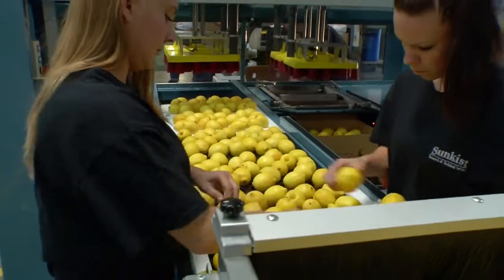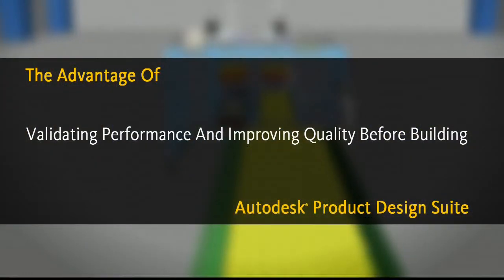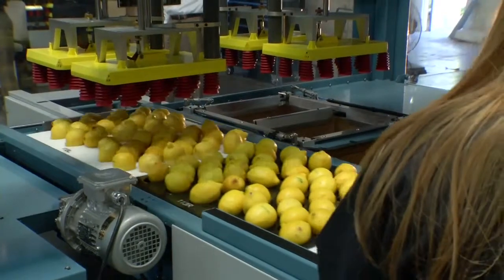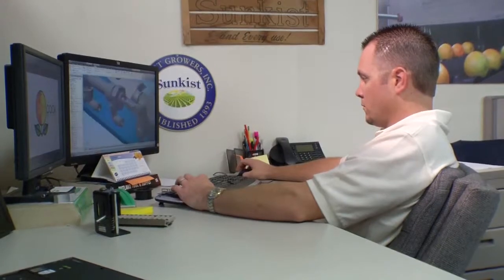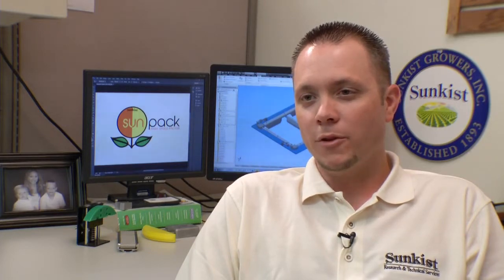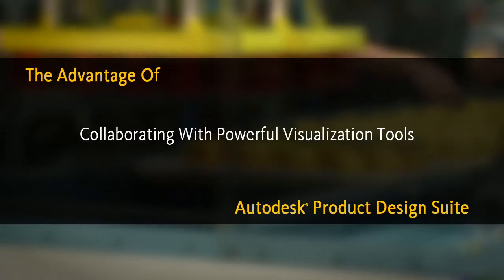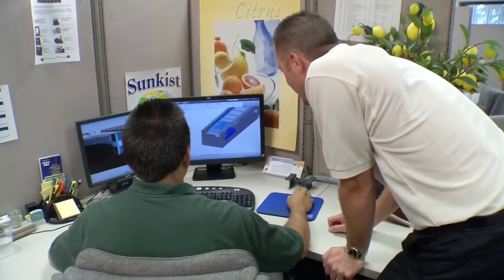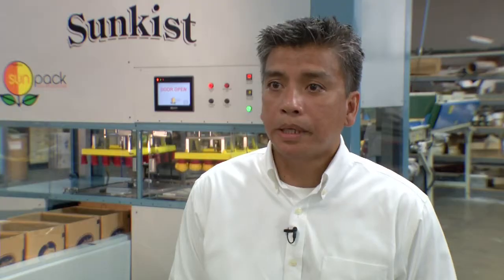Best-In-Class - Sunkist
Sunkist Research utilised Autodesk Product Design Suite to design the Sunpack high speed fruit packer, drastically improving their process efficiency quality of customer service.